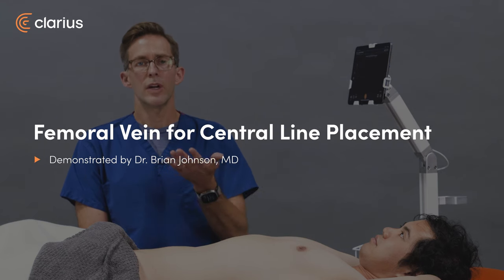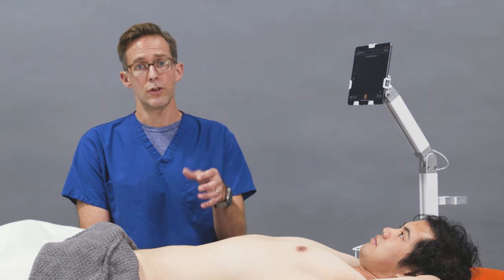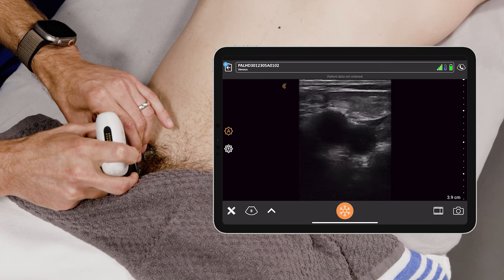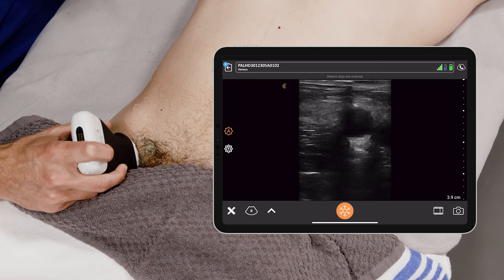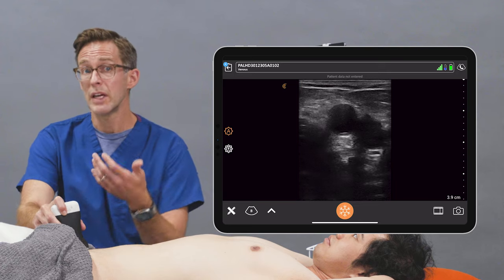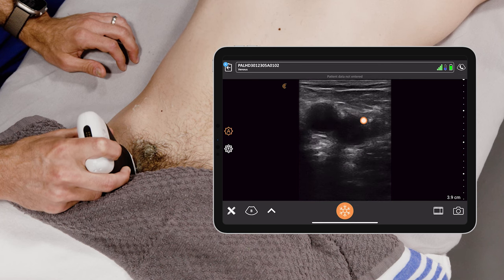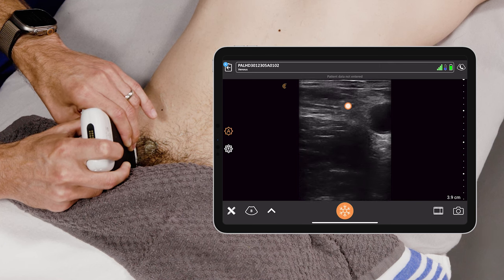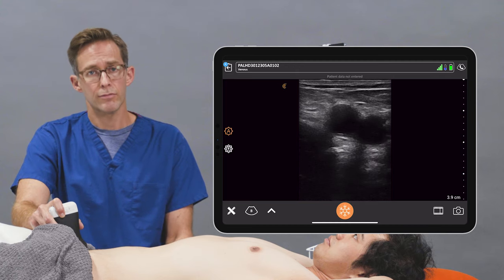Femoral Vein for Central Line Placement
In this video Dr. Johnson demonstrates his technique for visualizing the femoral vein with ultrasound, and describes how he performs an ultrasound-guided central line insertion.